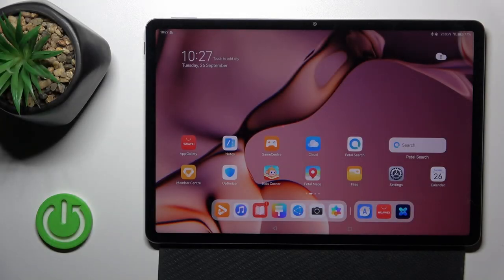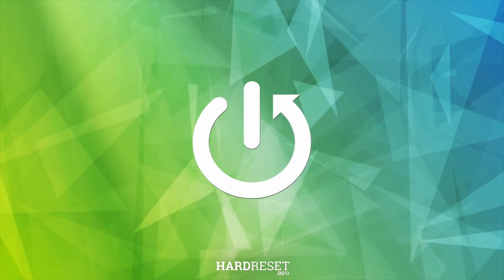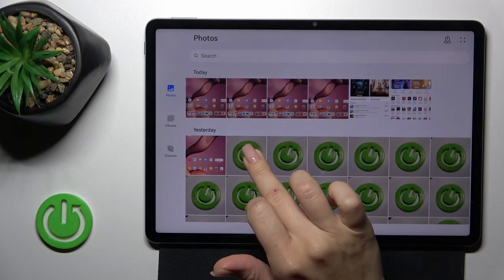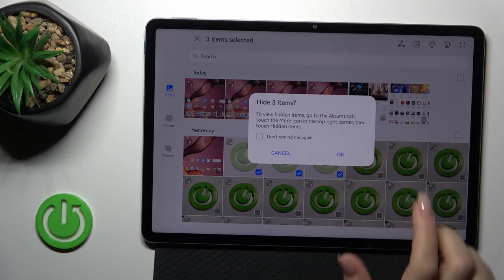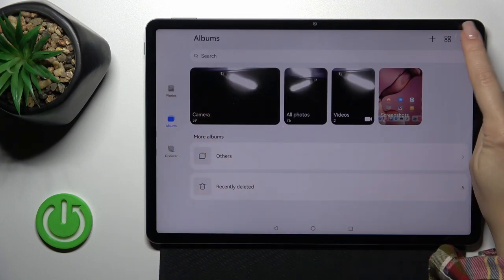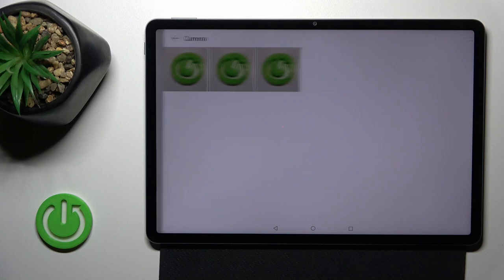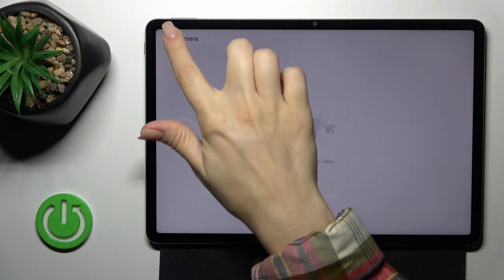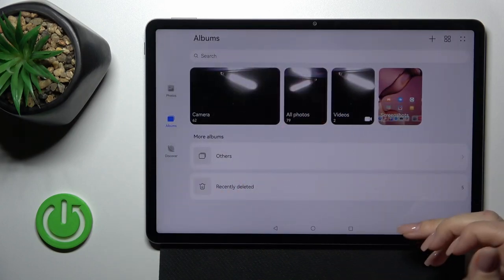How to Hide Photos in Gallery of Huawei MatePad 11.5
Find out more about Huawei MatePad 11.5:
Hello, everyone! In today's tutorial, we'll be guiding you on how to hide photos within your Huawei MatePad 11.5's gallery. Our expert will navigate you through the process of hiding selected pictures, and you'll also gain insights into accessing hidden images and undoing the hiding process. We appreciate your viewership, and thank you for joining us today! If you want to know more about your Huawei MatePad 11.5, visit our YouTube channel.

How to hide photos in the gallery of Huawei MatePad 11.5? How to unhide images on Huawei MatePad 11.5? How to access a hidden folder on Huawei MatePad 11.5?